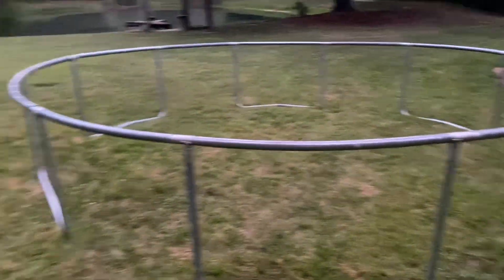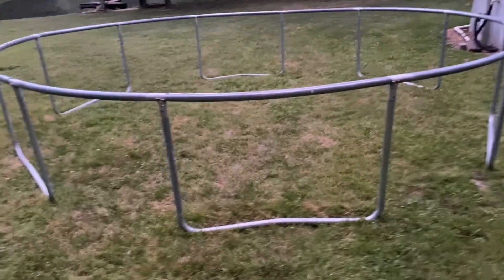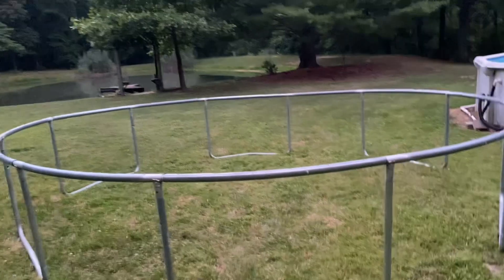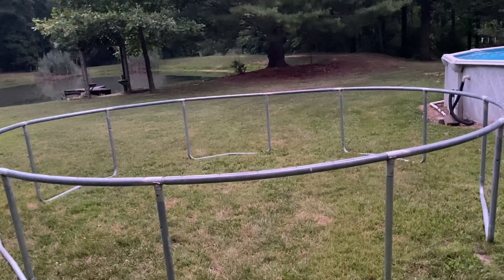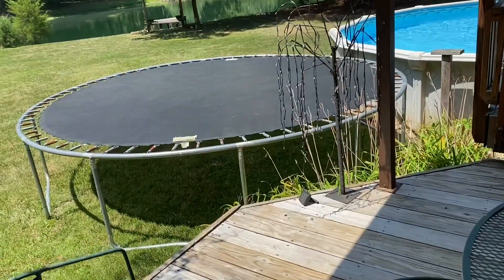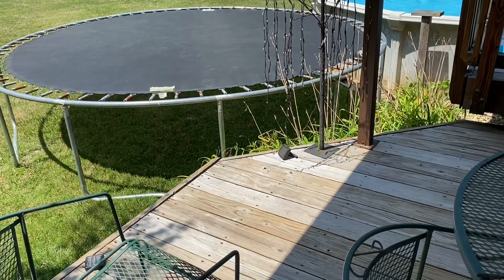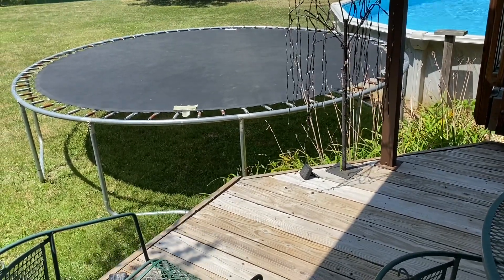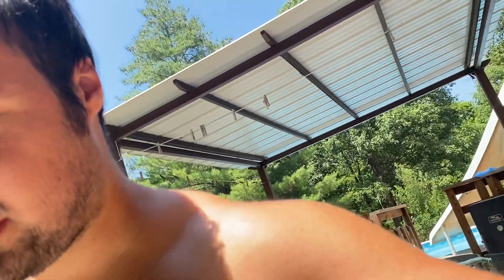Reassembling my trampoline